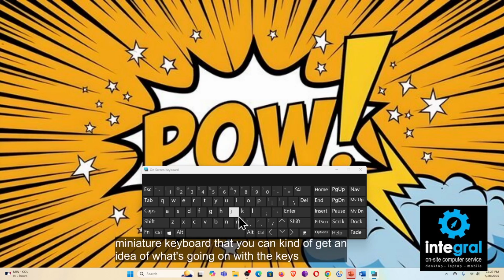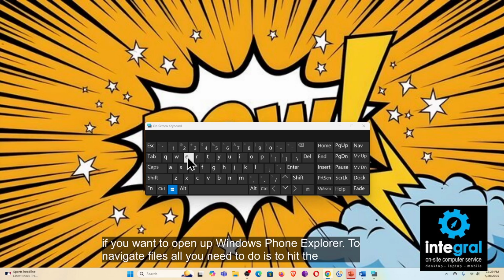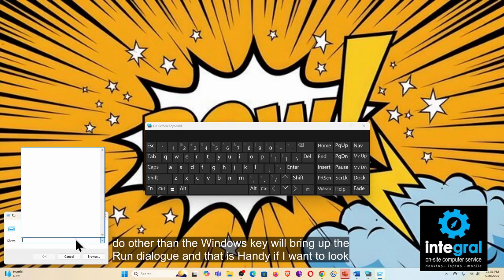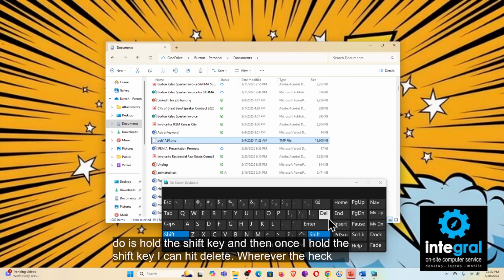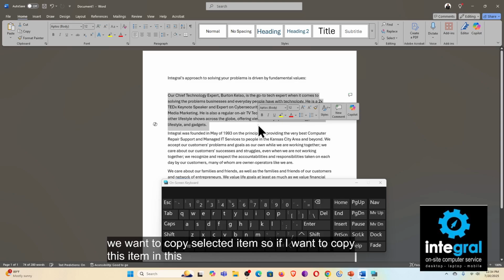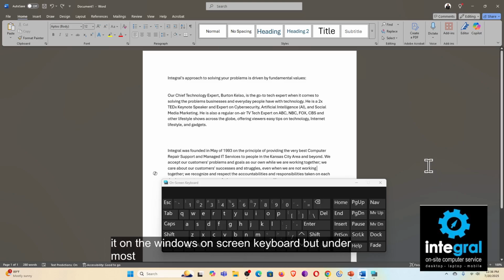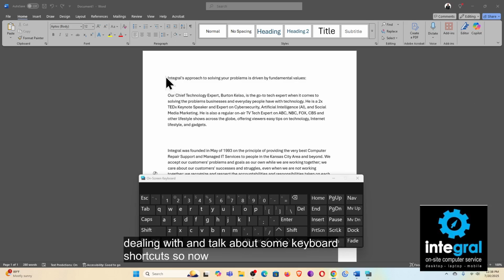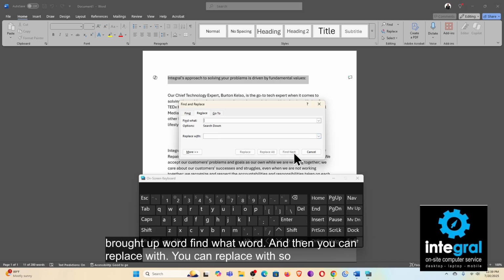How to Get More From Windows Using Keyboard Shortcuts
Ditch the mouse and become a Windows speed demon! This video unlocks the keyboard shortcuts that will change how you use your computer. Learn to manage Windows, find files, and access secret settings in a flash. Stop clicking, start commanding!

To book Technology Expert Keynote Speaker Burton Kelso for your next event or as a guest tech expert for a TV or radio segment, please contact For more information about Burton Kelso (including expanded bio, program outlines, more videos, speaking fees, etc.)